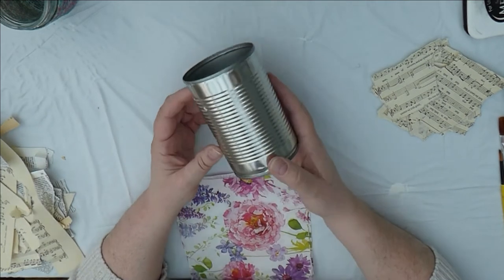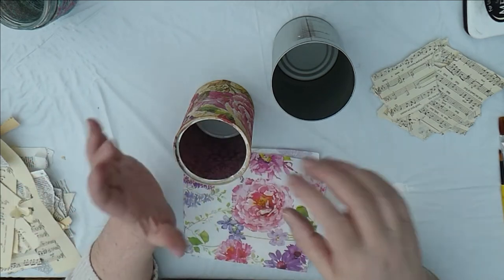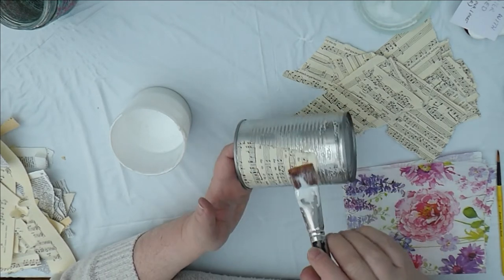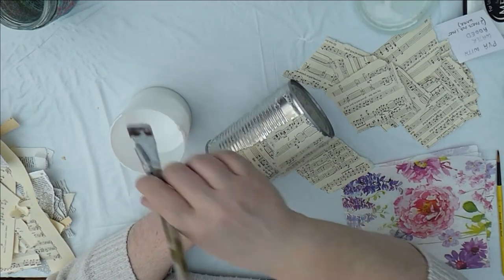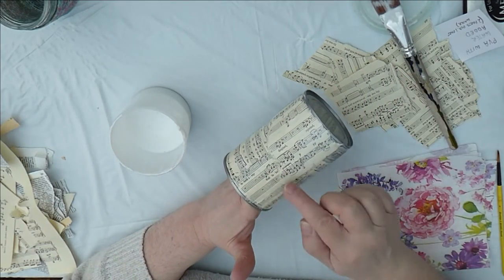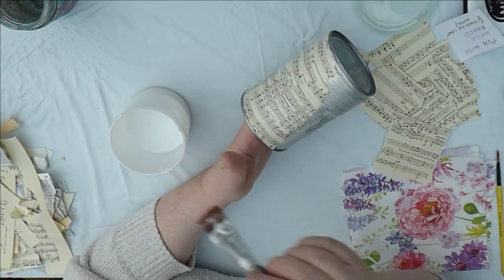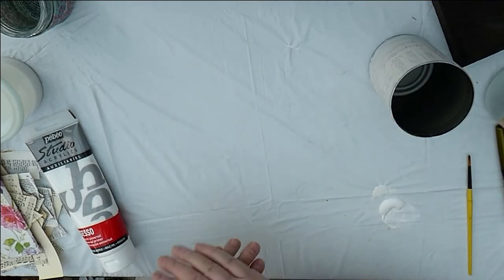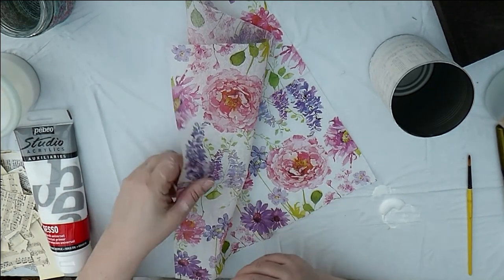Tin can decoupage...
Upcycling tin cans using napkins, to create craft room storage for pens or brushes.